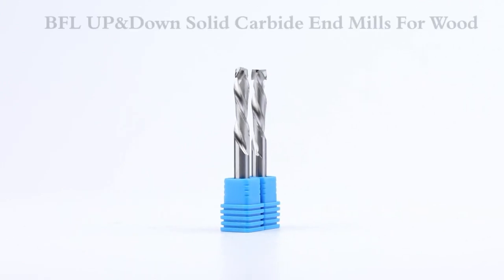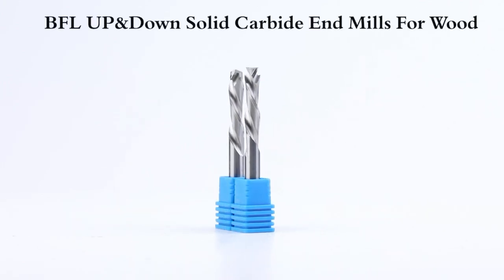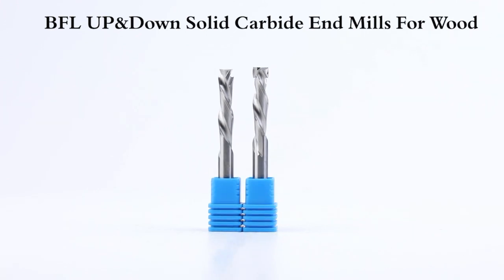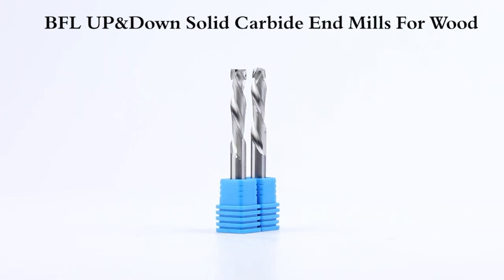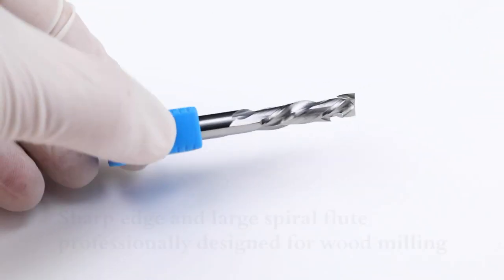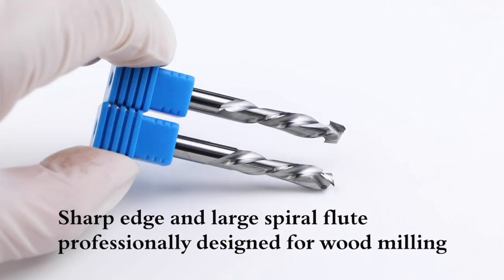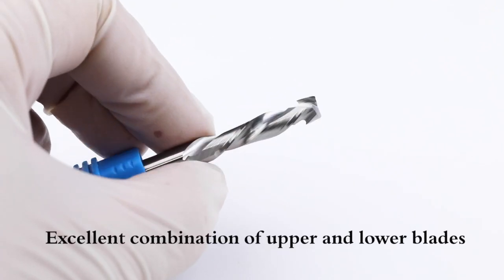BFL Solid Carbide UP and Down Woodworking end mill